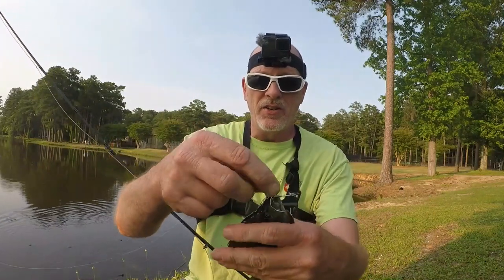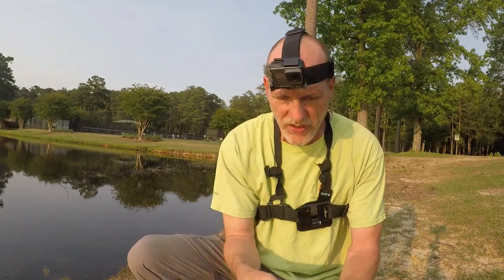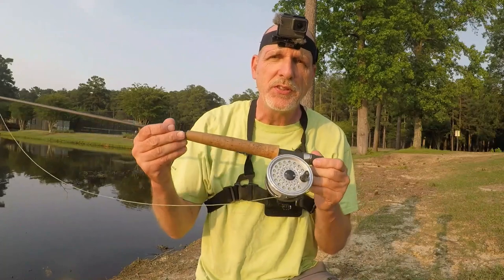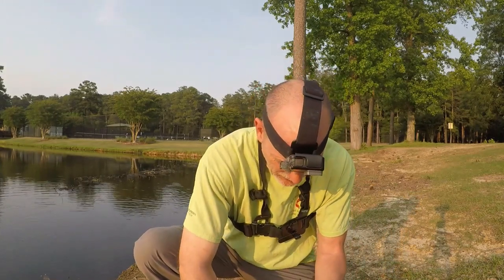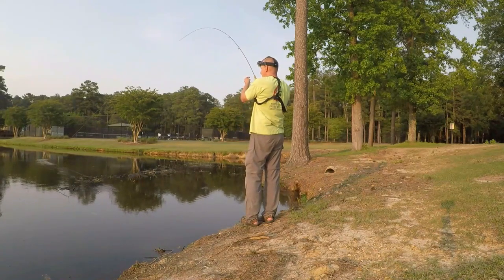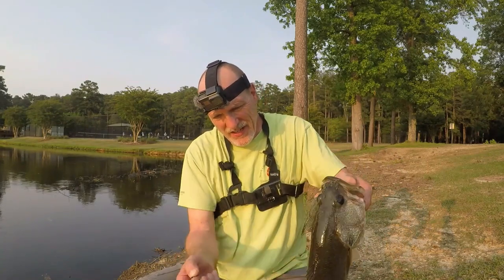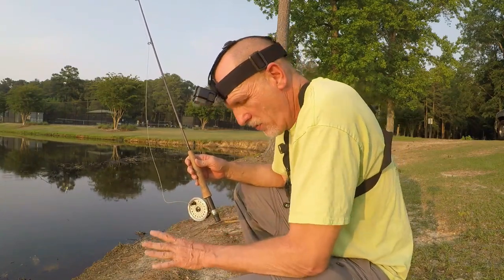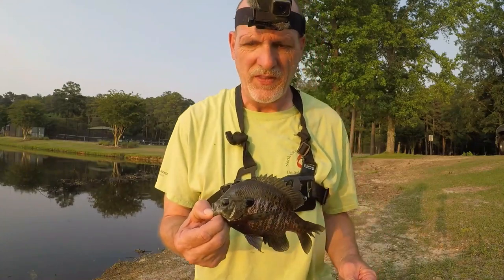Flyfishing for Shallow Water / Bedding Bream in a Loaded Lake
Today 051822 I fished my local lake for Bedding Bream using a double rig consisting of a Yellow Popper and an Ant Trailer.  This rig is great anytime the Bream are in shallow water whether it be Lake, Pond or a Stream.
Think of this clicking as like tipping - except that it doesn't cost you anything extra! Again, it doesn't cost you anything to click these links, and it's a great way to help me out.
THANK YOU!  Mack